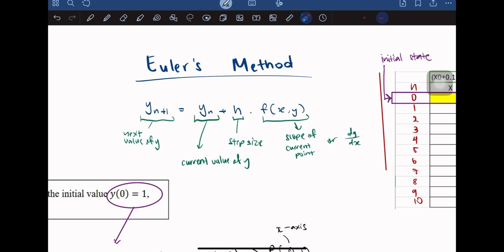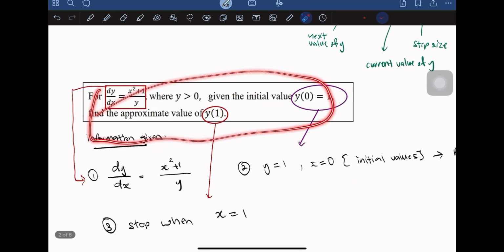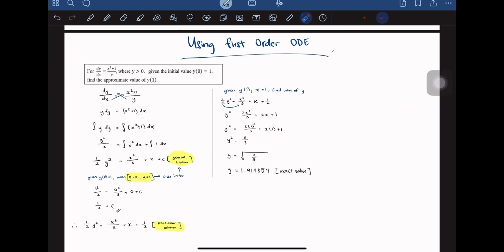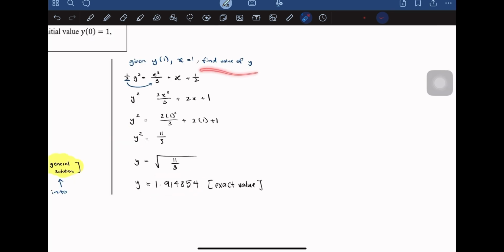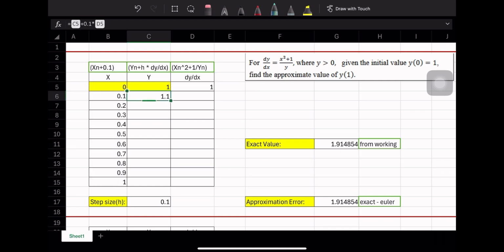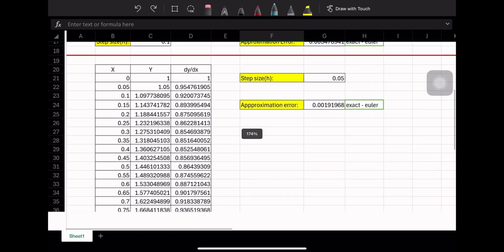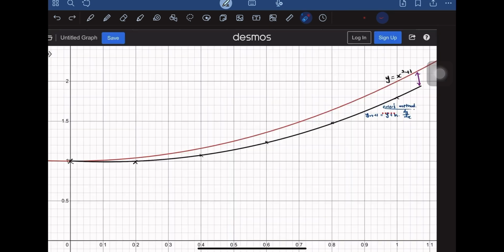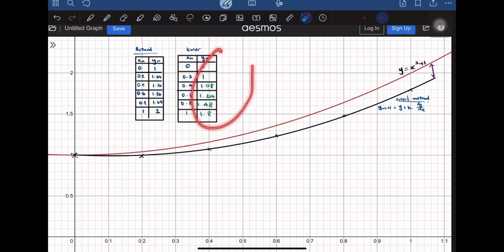EM3 Euler’s Method Assignment